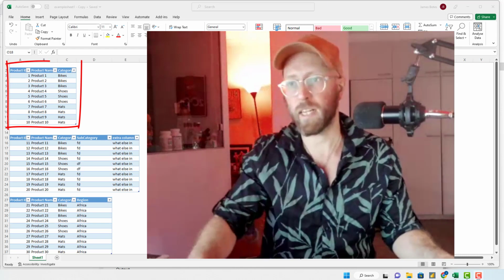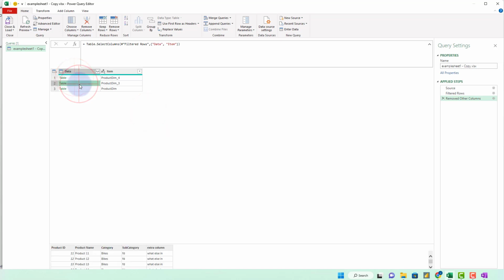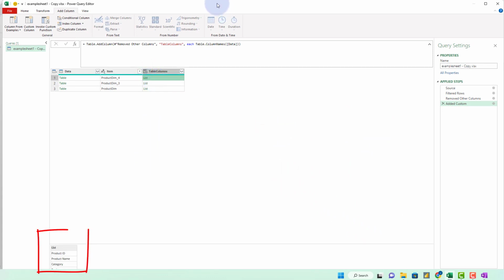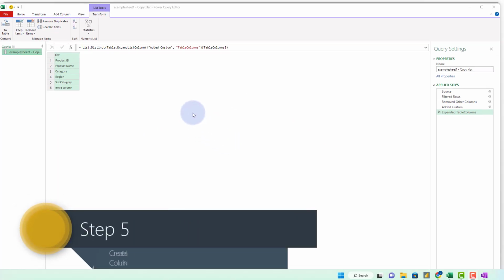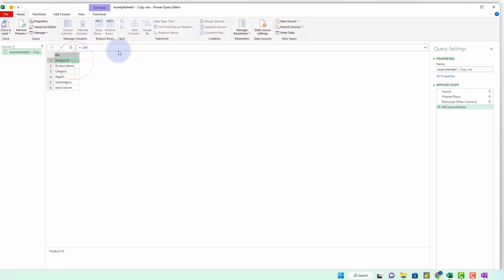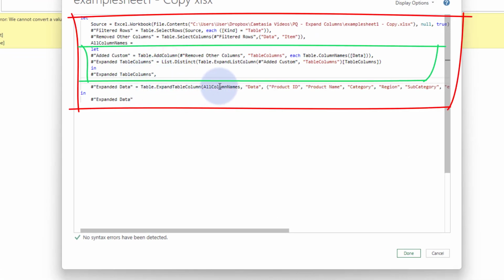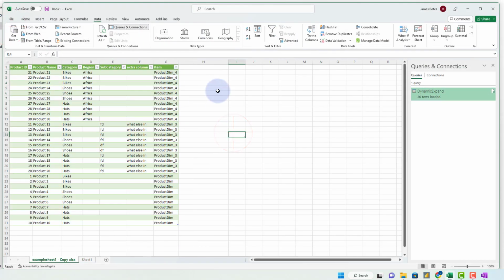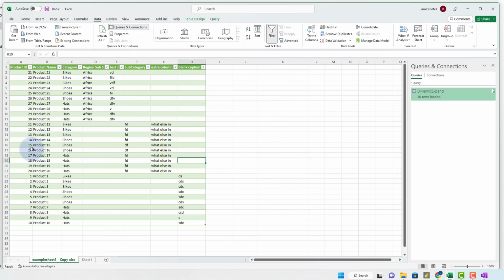Power Query - Advanced Dynamic Expansion of Tables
When Appending Data sets one often lands in trouble when source table columns change or are added or removed. Usually you'll have to edit your Queries, In this video i show you how to Dynamically Expand appended datasets in Power Query so that you'll always have the latest data structure upon refresh.